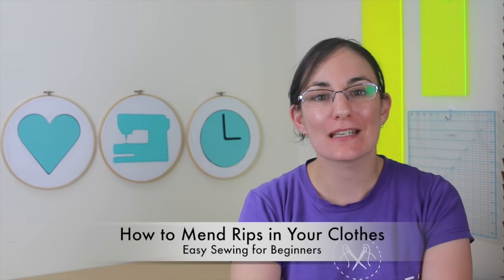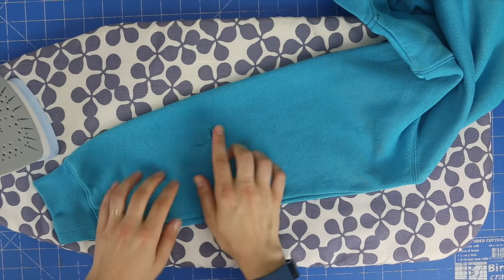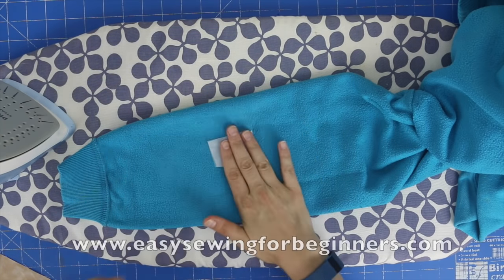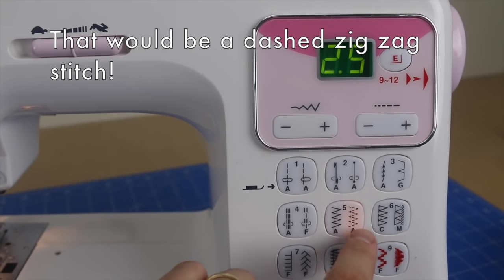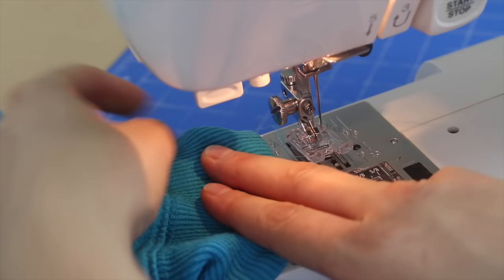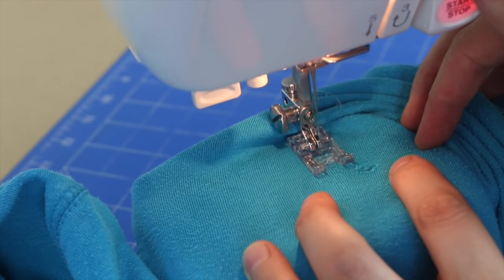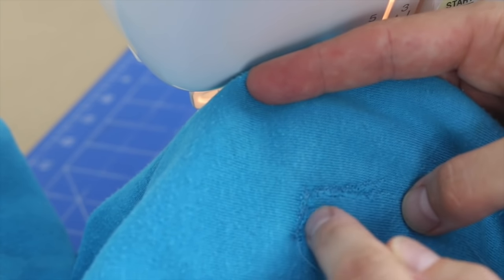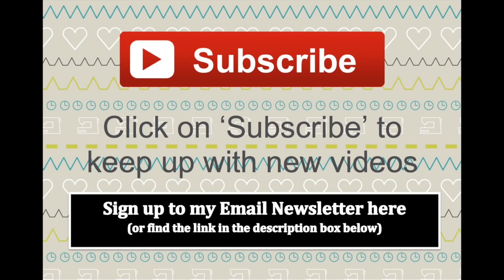How to Mend Rips in Clothes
shows you how to mend rips in clothes using your sewing machine.

You can also purchase a $1USD Thank You Edition of this PDF as a way of supporting me with growing this channel by continuing to add more great sewing projects, how tos and other sewing related goodness! I sincerely thank you form the bottom of my heart if you choose to do so:

Find all my sewing projects and how to PDFs for download in my shop or from my Craftsy Store

Domenica 😀